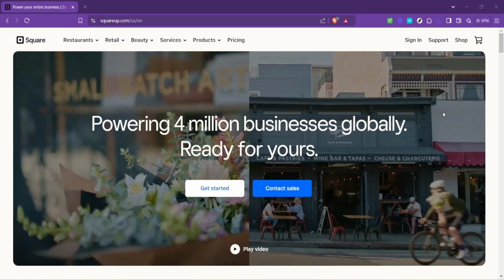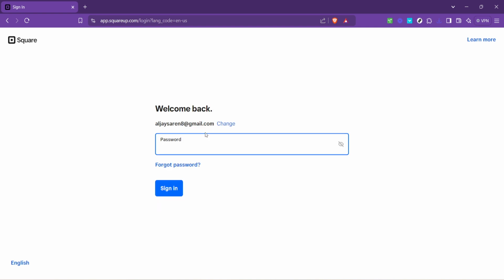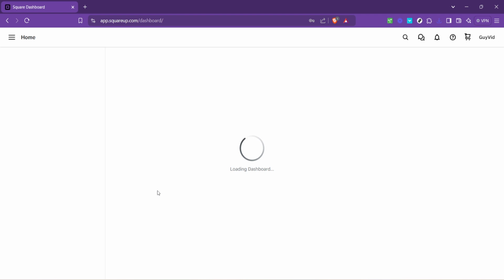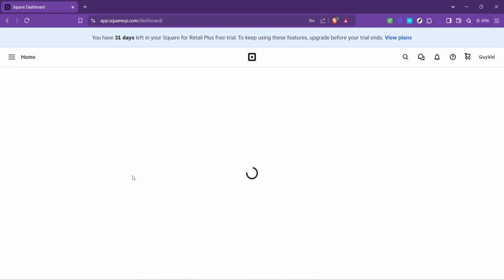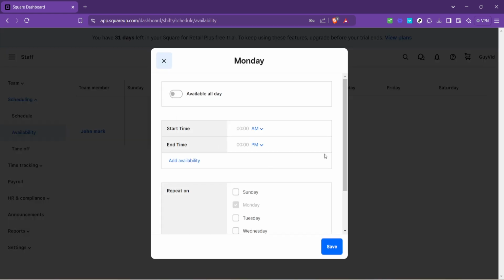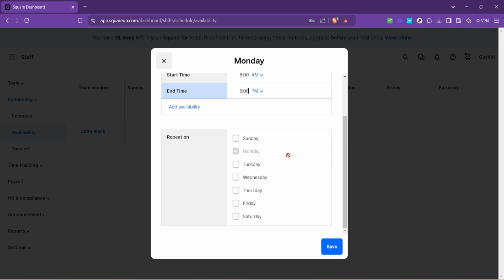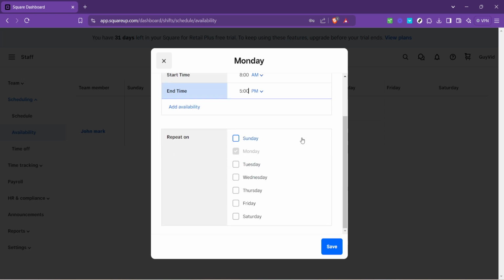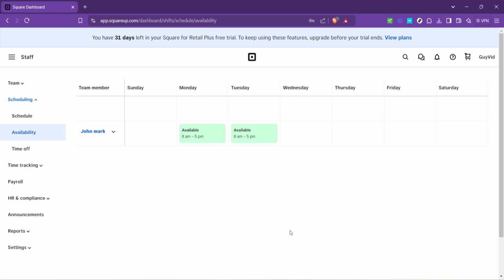How to Change Availability on Square Appointments (Full 2024 Guide)